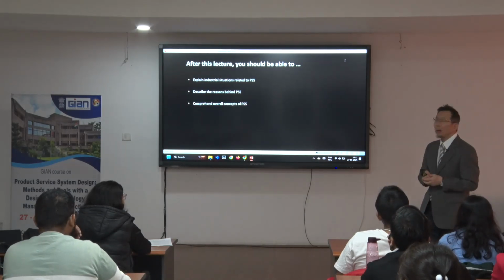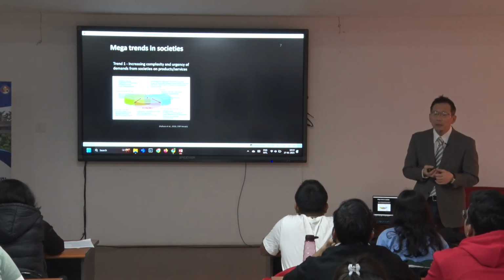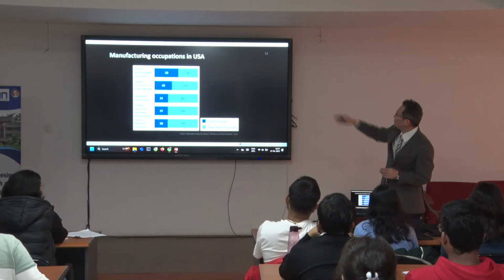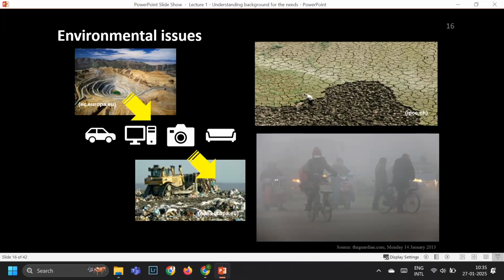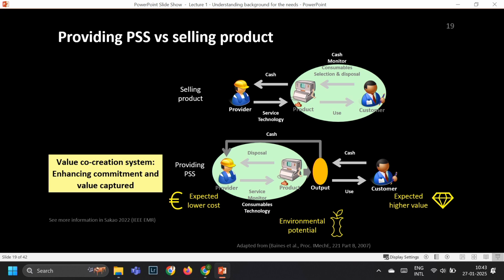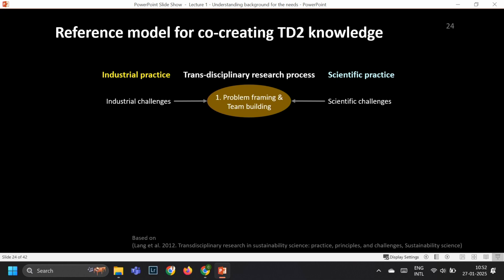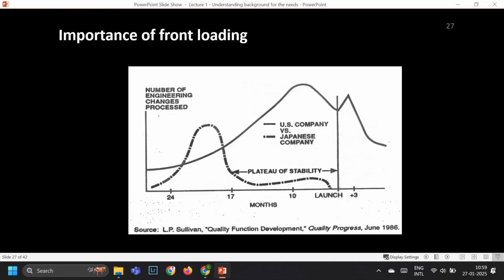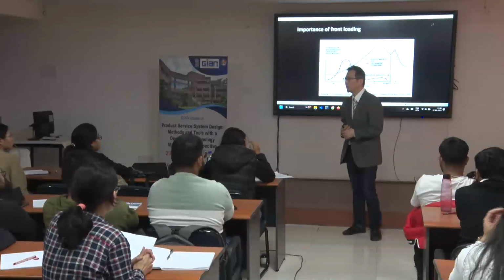L01 Understanding background for the needs of product/service systems (PSSs)